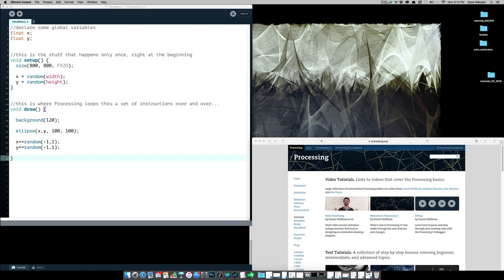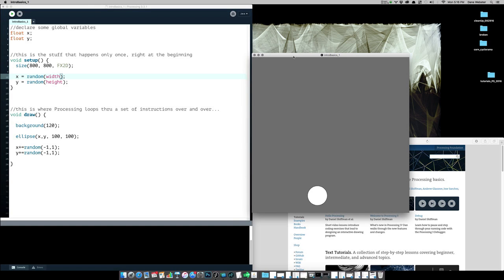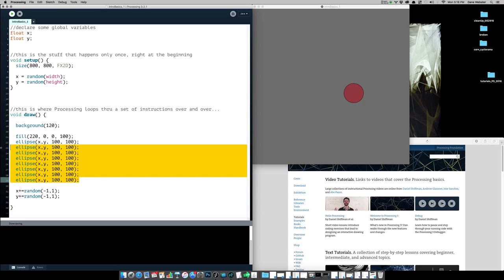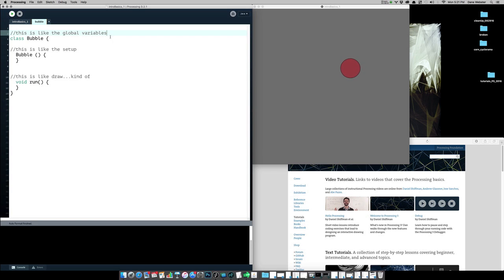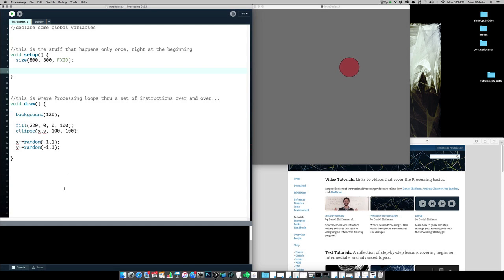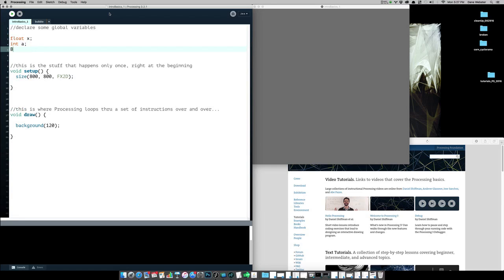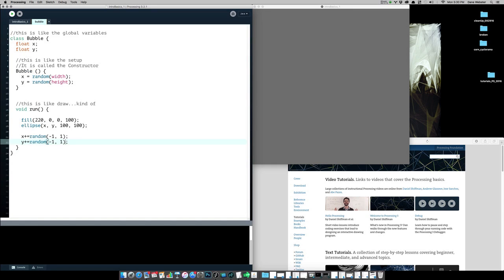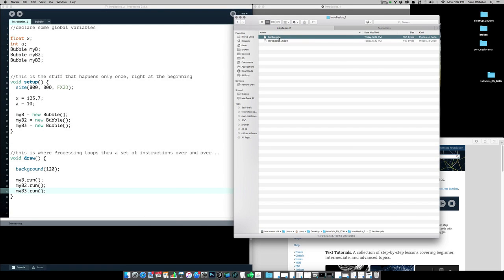intro_classBasics_p1